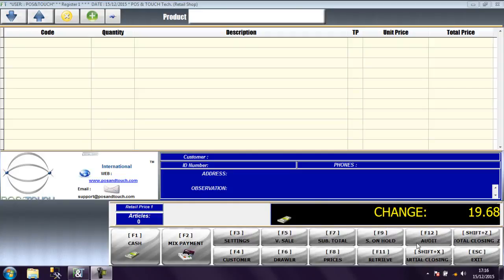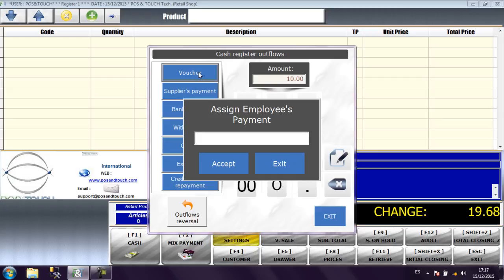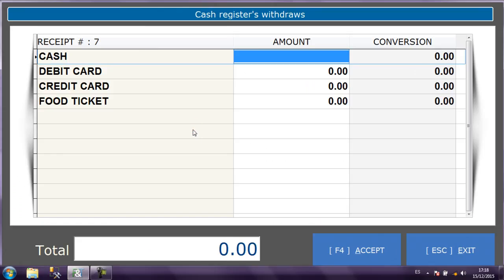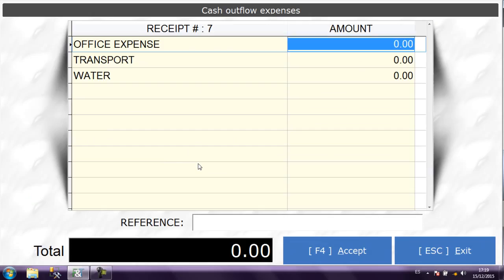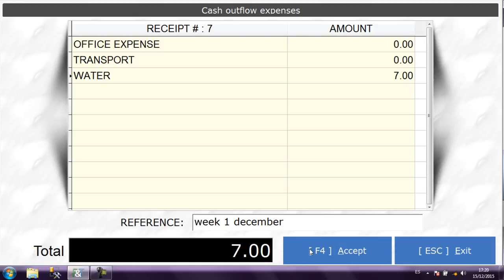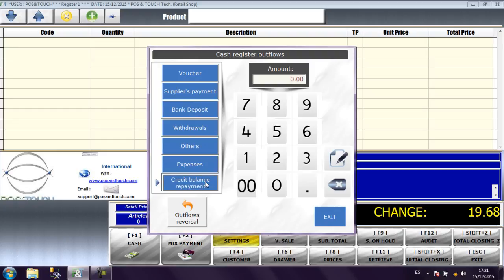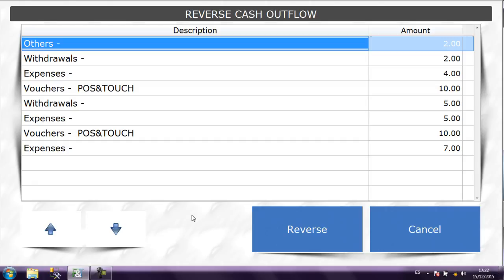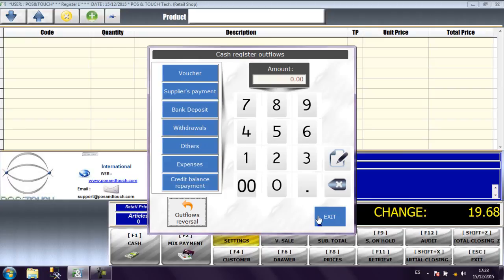Cash Outflows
Using the Billing module of the Retail Shop system by Pos&Touch International Program, Inc.